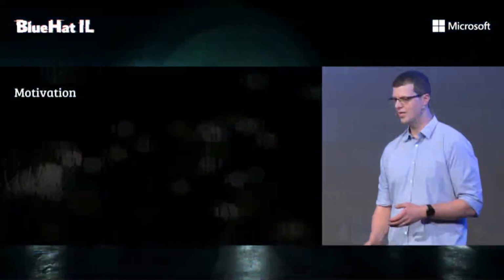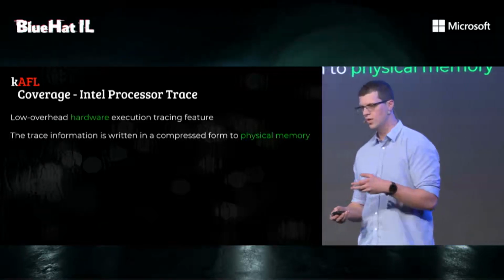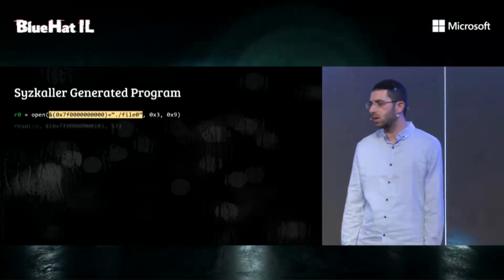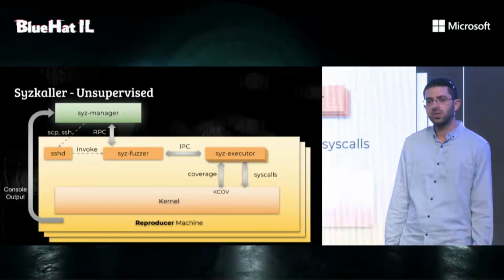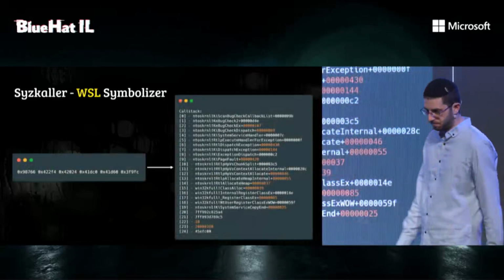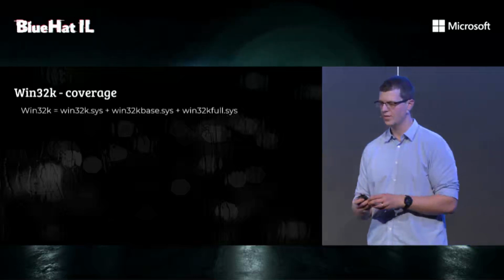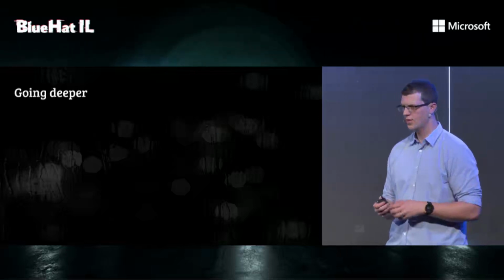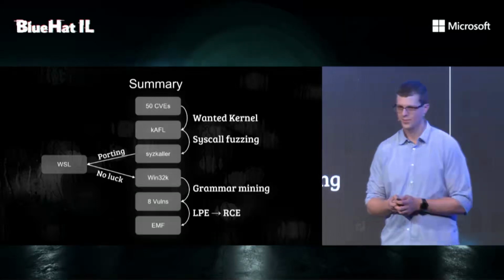BlueHat IL 2020 Netanel Ben Simon & Yoav Alon Bugs on the Windshield Fuzzing the Windows Kernel